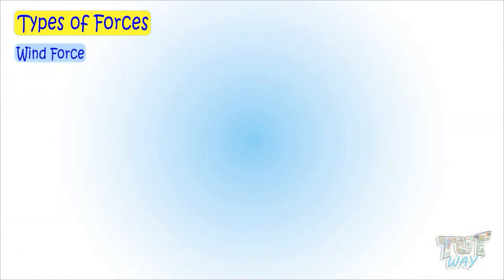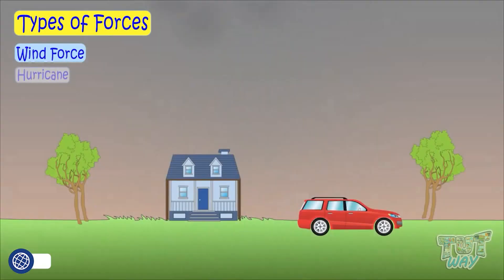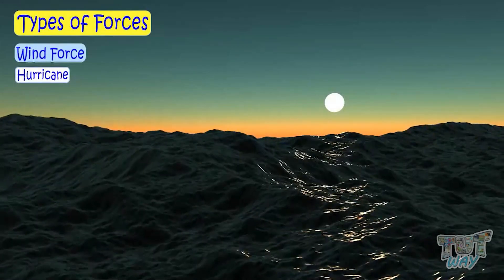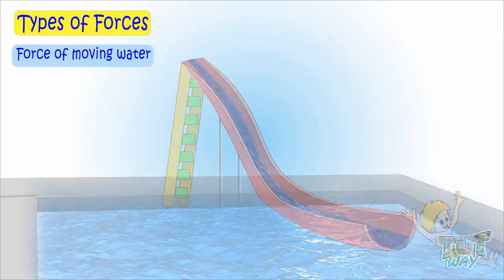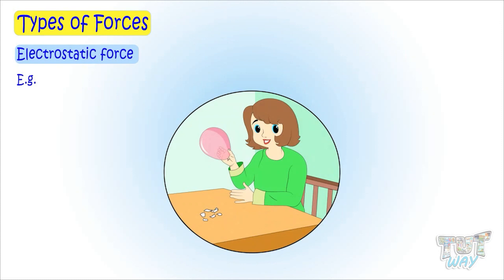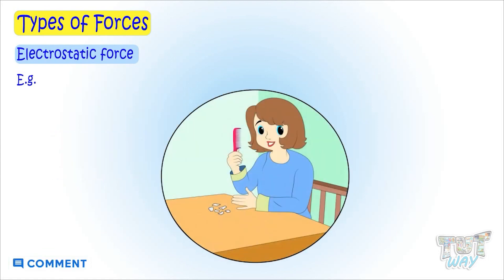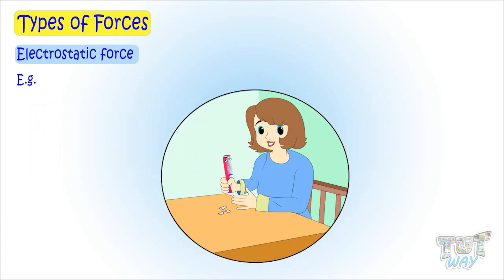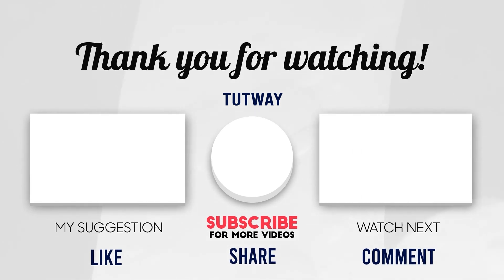Types of Forces | Wind Force | Electrostatic Force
Types of Forces | Wind Force | Hurricane | Force of moving water | Electrostatic Force | Physics | Science
Forces
Types of Forces
Wind Force
Hurricane
Force of moving water
Electrostatic Force
Physics
Internal and External Forces